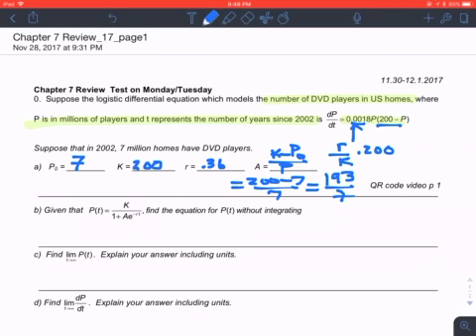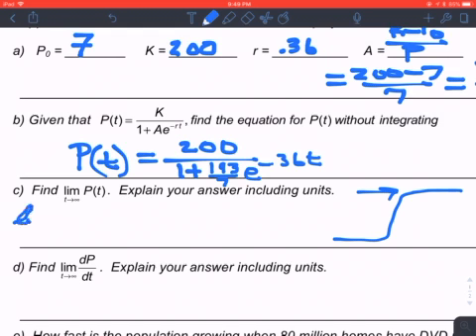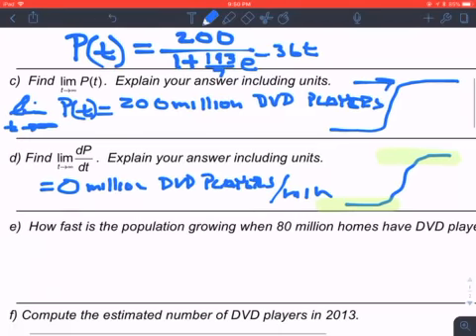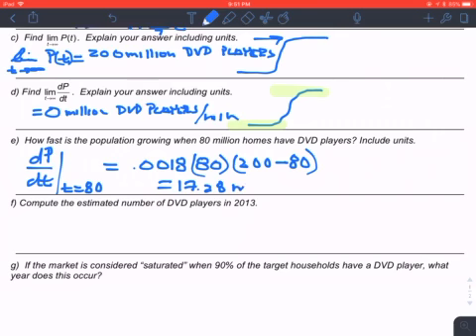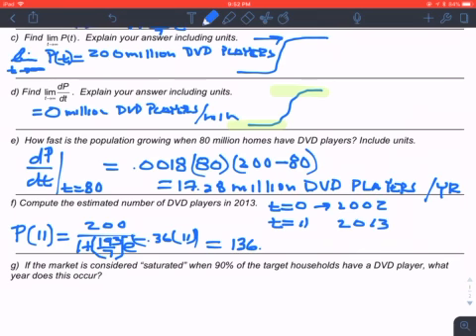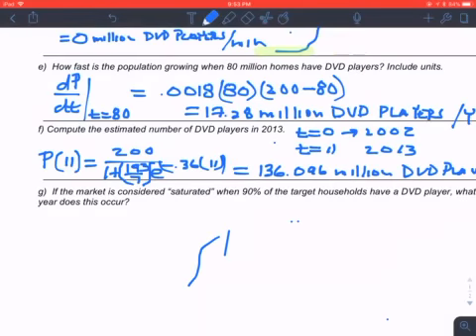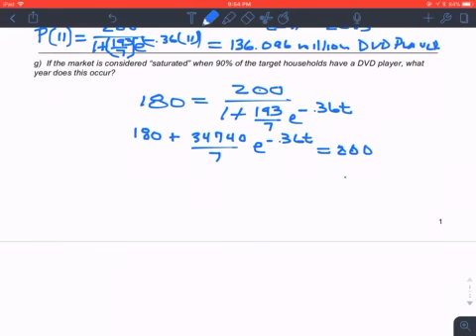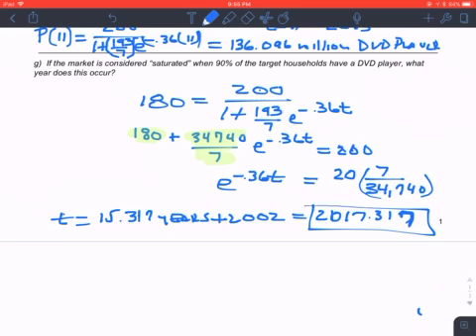Chapter 7 Review page1